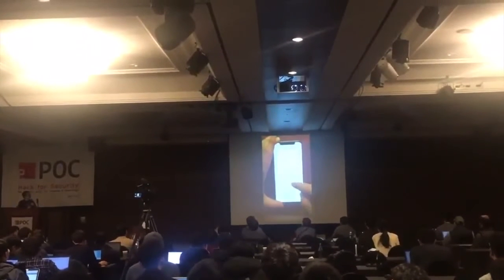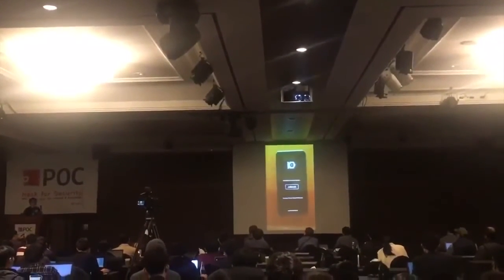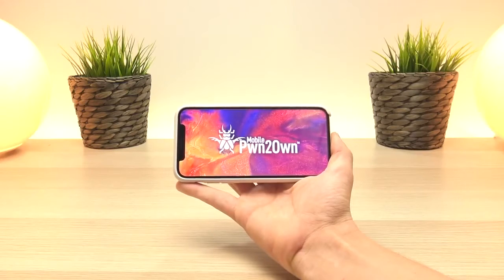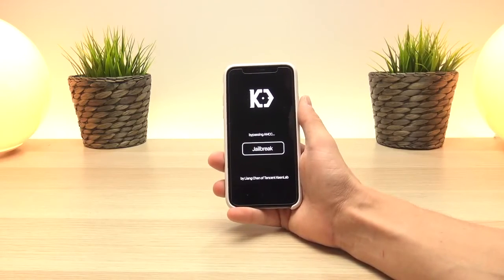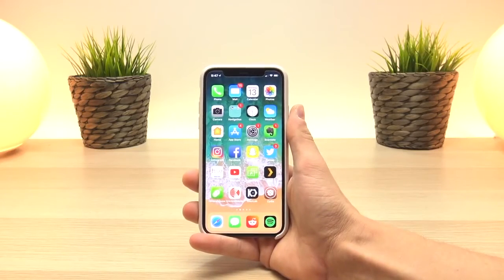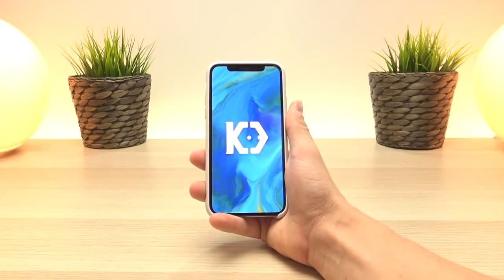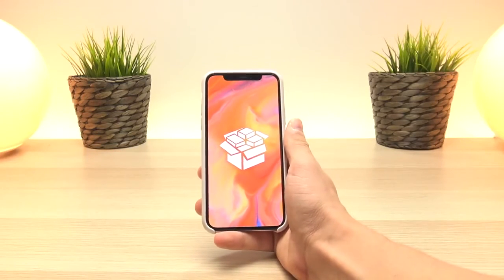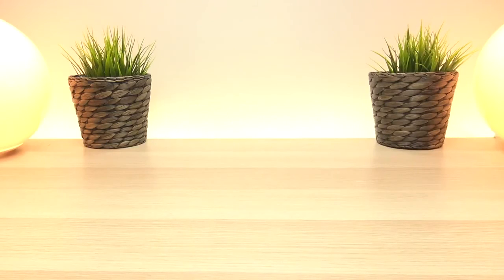Jailbreak iOS 11.1.1 Demoed by KeenLab on an iPhone X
KeenLab Jailbreak has been demoed on iOS 11.1.1 to download Cydia with using an iPhone X device in POC the security and hacking conference 2017 which was held in Seoul, Korea.